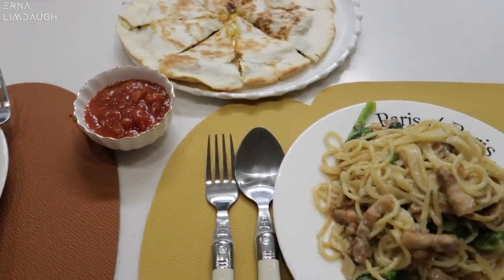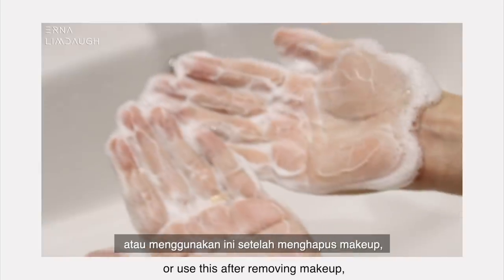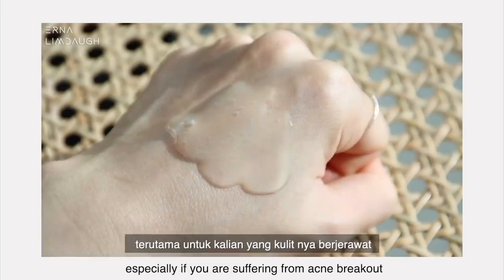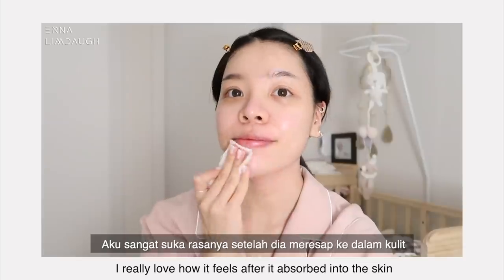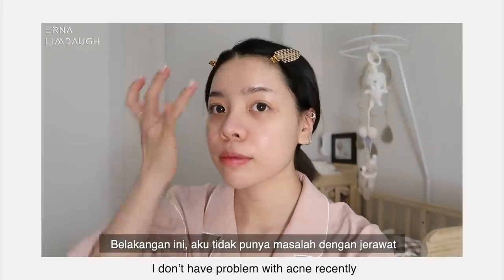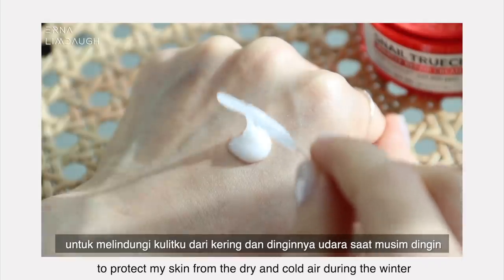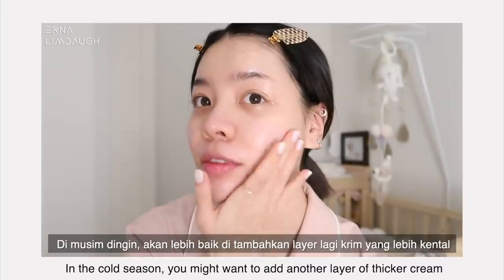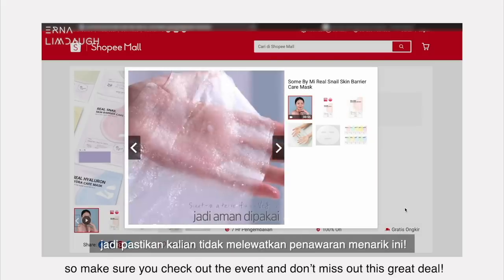WINTER NIGHT ROUTINE ❄️️ postpartum, skincare (INDO SUB) | Erna Limdaugh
Hi Ernies, I’m back with a new night routine video including an updated skincare regime
It’s been a few weeks since I gave birth, I have been doing nothing but stay at home all day during my postpartum time to focus on my recovery
During these time, I started using SOMEBYMI’s Snail Truecica Miracle set in my skincare routine. This skincare line mainly focuses on reducing acne spots, redness, hydrating and restore skin’s barrier.  I've been using them every single day, in the morning and night except for the cream I only use it at night

It takes time for this to fully take effect on skin so please be patient until you can see the result.
I have oily combination skin and when the product doesn't fit I'll see the effect in just a day
I notice my skin color is more balanced also seems to look brighter and healthier. They keep my skin nicely hydrated and plump without breaking out my skin
However please note that some of the ingredients in the products (Snail Secretion, Licorice Root) are not recommended for pregnant women to use but are safe to use during your postpartum/ nursing period

Lazada : lazada.co.id/shop/somebymi/

The first 100 customers will also get a Real Care Snail Mask Pack for free!
𝗧𝗵𝗲 𝗲𝘃𝗲𝗻𝘁 𝘀𝘁𝗮𝗿𝘁𝘀 𝗳𝗿𝗼𝗺 𝗙𝗲𝗯𝗿𝘂𝗮𝗿𝘆 𝟭𝟮𝘁𝗵 𝘁𝗼 𝟭𝟵𝘁𝗵

𝐓𝐡𝐢𝐬 𝐯𝐢𝐝𝐞𝐨 𝐜𝐨𝐧𝐭𝐚𝐢𝐧𝐬 𝐩𝐫𝐨𝐝𝐮𝐜𝐭 𝐞𝐧𝐝𝐨𝐫𝐬𝐞𝐦𝐞𝐧𝐭 - 𝐢𝐧 𝐜𝐨𝐥𝐥𝐚𝐛𝐨𝐫𝐚𝐭𝐢𝐨𝐧 𝐰𝐢𝐭𝐡 𝐒𝐎𝐌𝐄𝐁𝐘𝐌𝐈